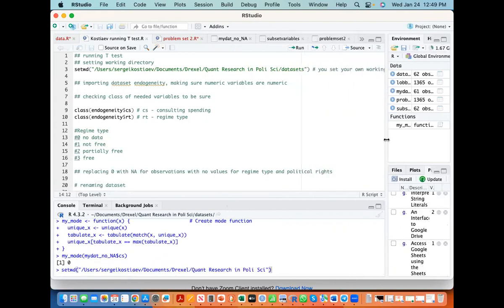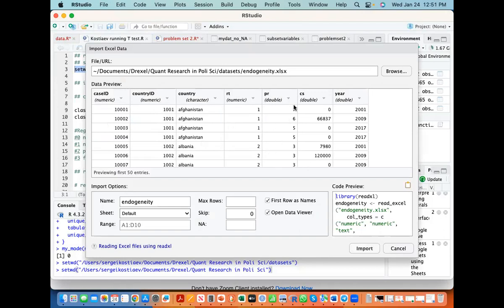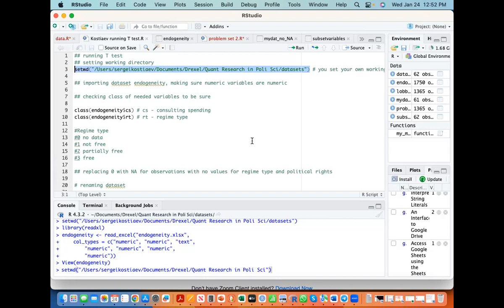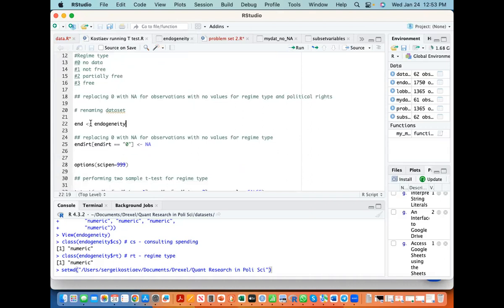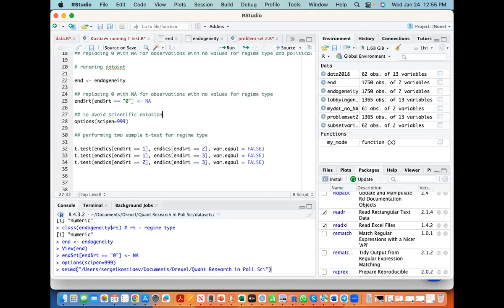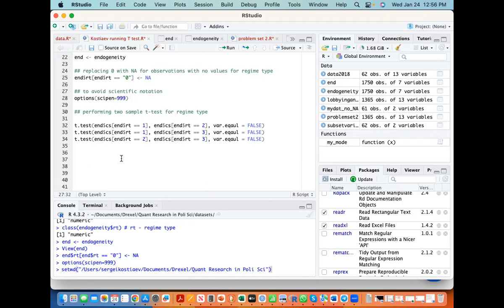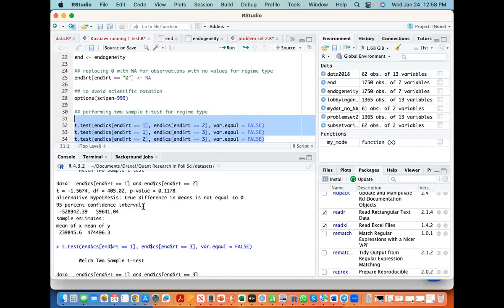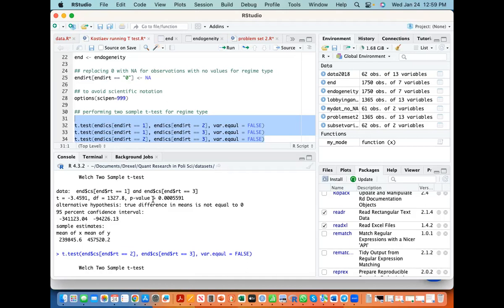how to run T test in R